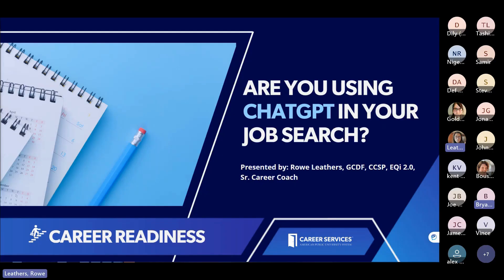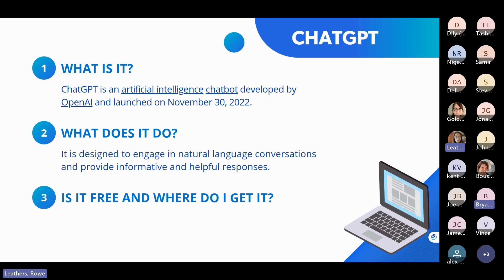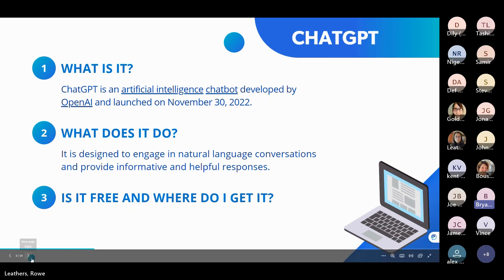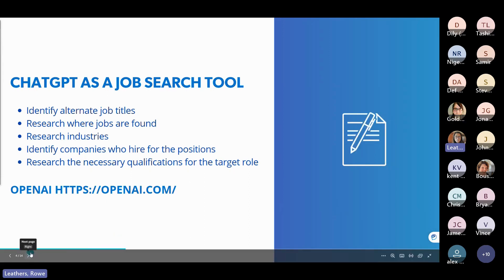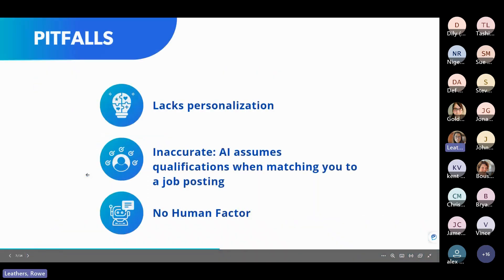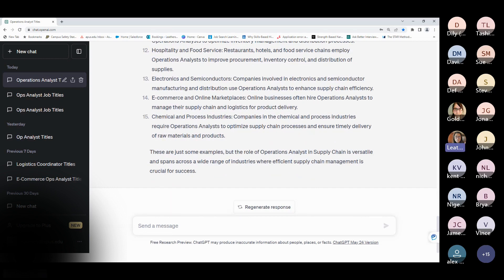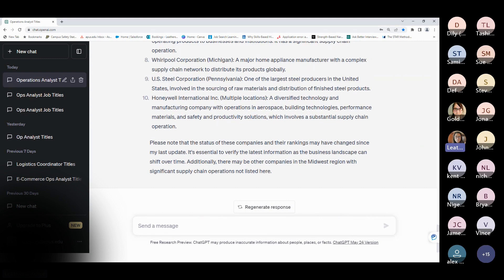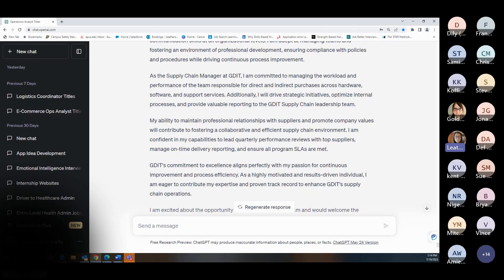Are You Using Chat GPT in Your Job Search?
This video is being provided as an educational tool for AMU and APU students. This is not an endorsement of any company. University employees are not involved in the decision to hire or consider candidates for a company's positions. This information is informative only.